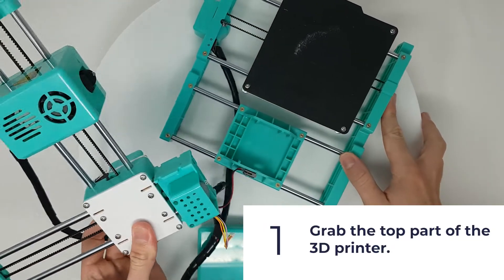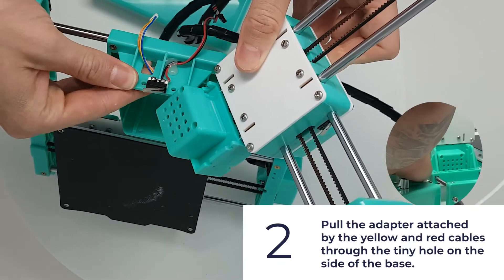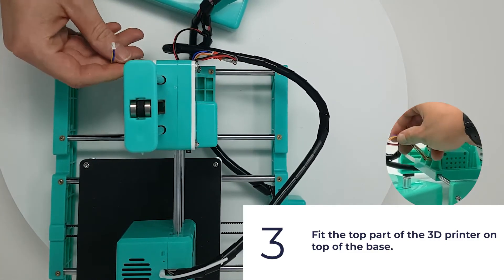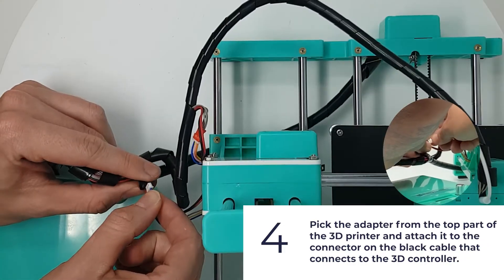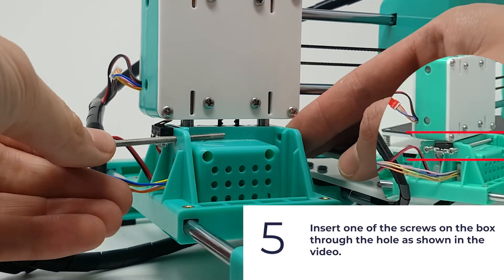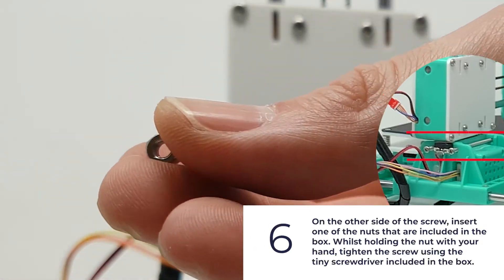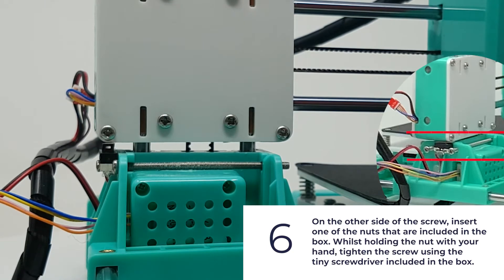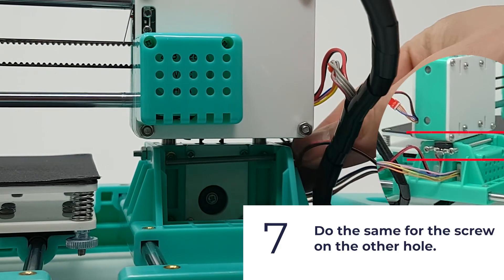How to assemble the EasyThreed 3D printer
In this video we learn how to assemble the EasyThree 3D printer.